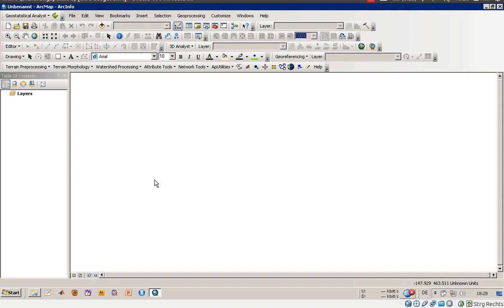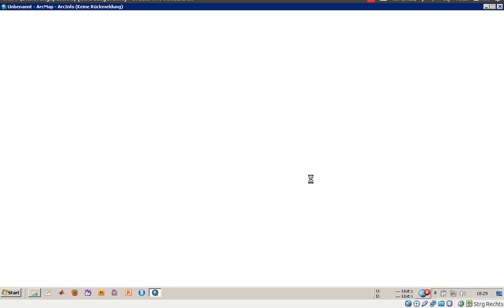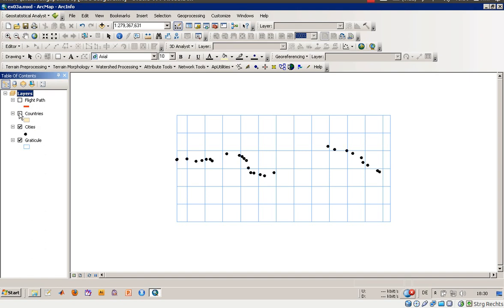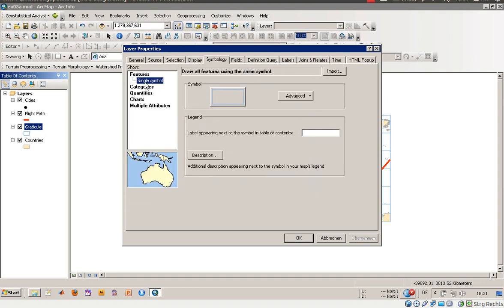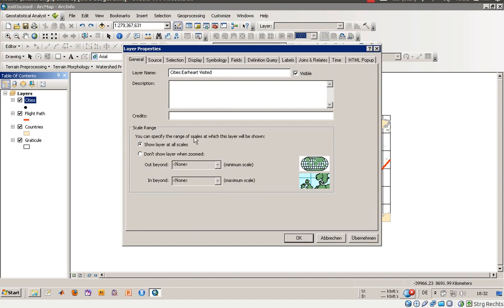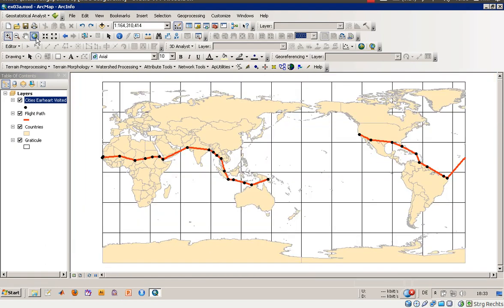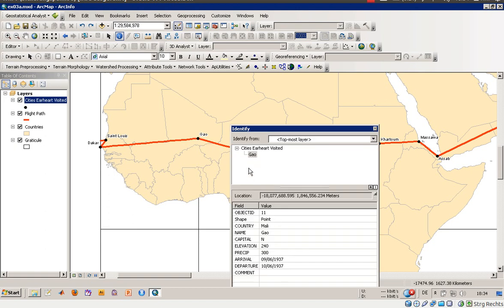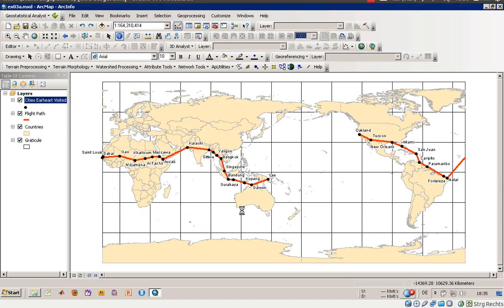ArcGIS Desktop part 1 (displaying map data)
This is a videotutorial covering displaying map data. it is regarded to a book by ESRI.